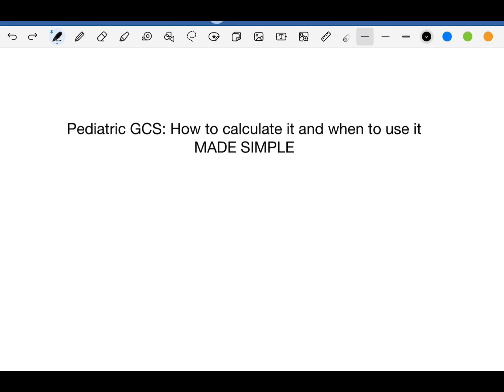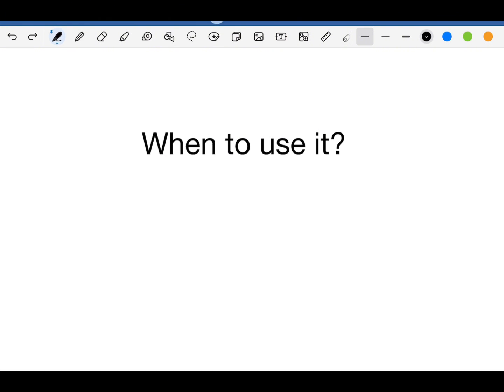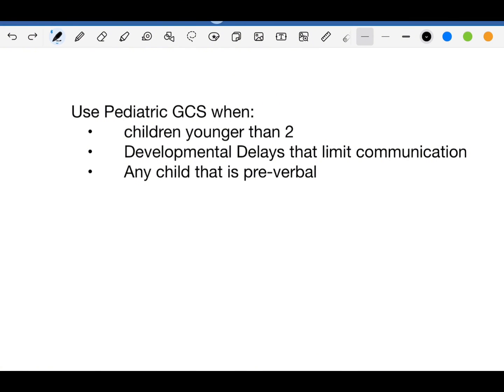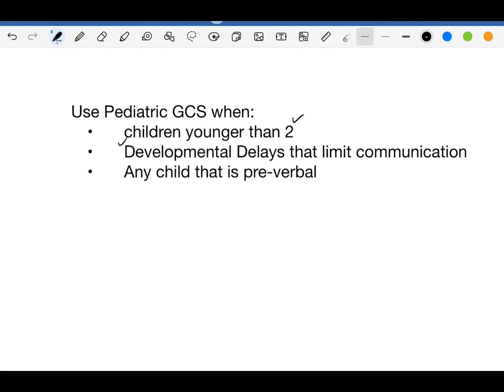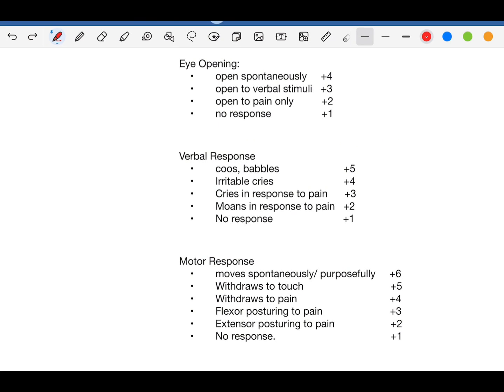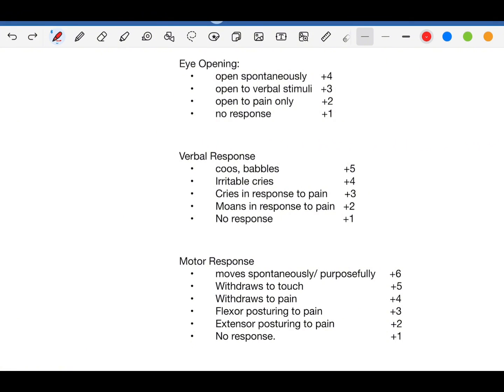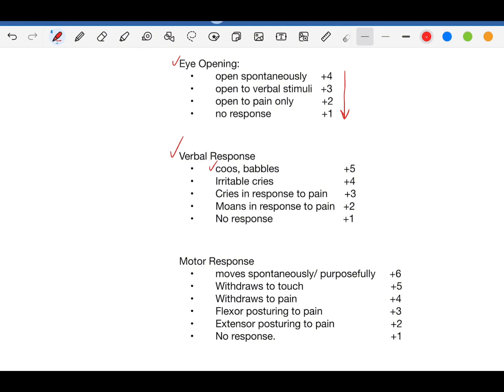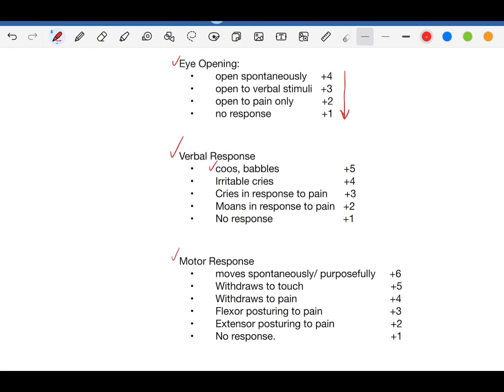🧠 How to Calculate a Pediatric GCS (Made Simple!)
Note: I’m sharing information for learning only. Please don’t take it as personal medical advice — check with your healthcare professional for guidance. 👶🧠 Pediatric GCS Made Simple!
Ever wondered how to calculate a pediatric Glasgow Coma Scale (GCS) — or why it’s different from adults? In this video, we’ll break it down step-by-step so you’ll never get confused again!

✅ Learn how to calculate a pediatric GCS
✅ Understand the key differences from adult GCS
✅ Know when and why to apply it in real life

Keep it simple. Keep it clear. Keep it KSS. 💡